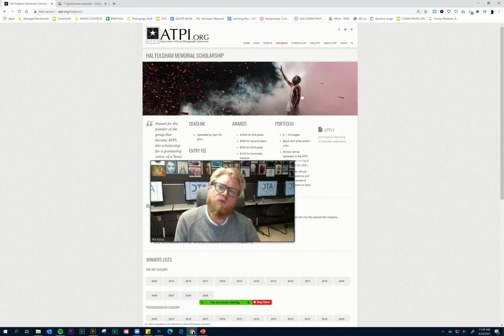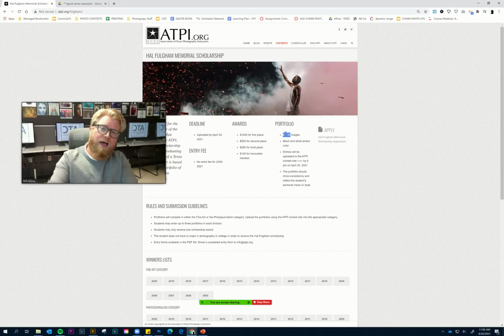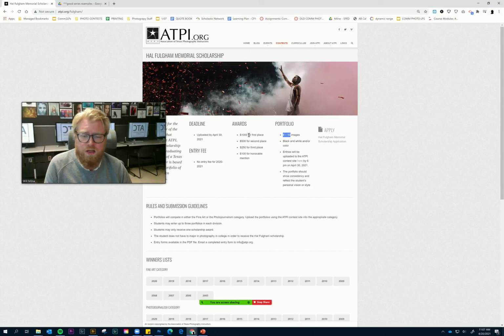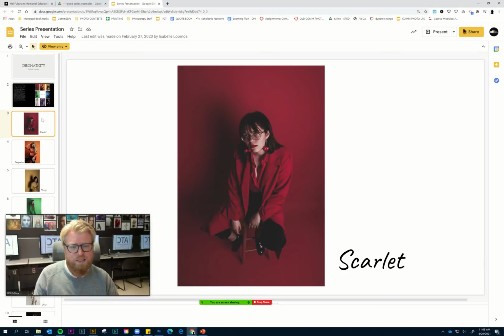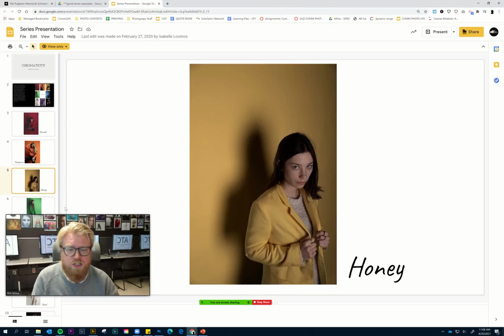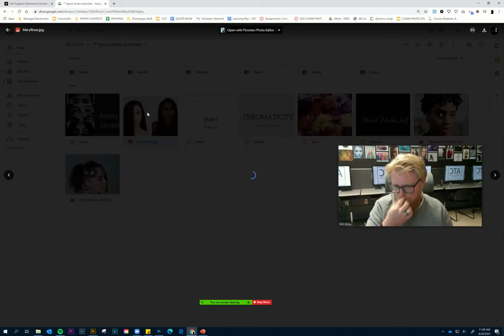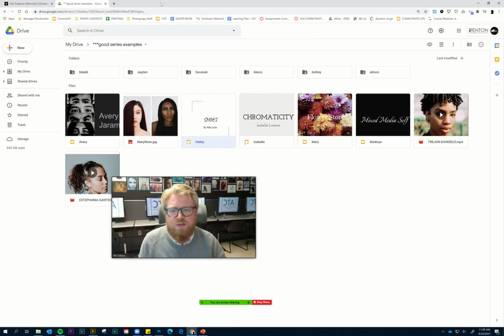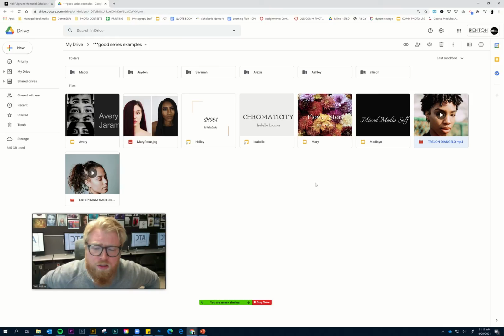series introduction video